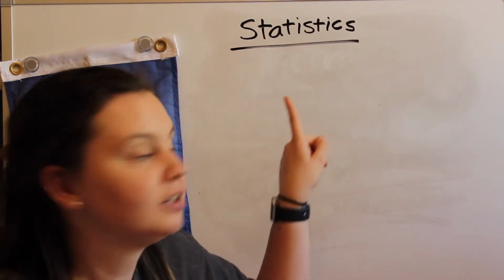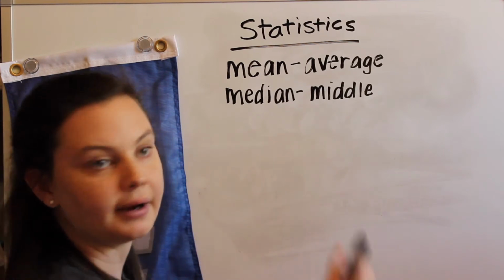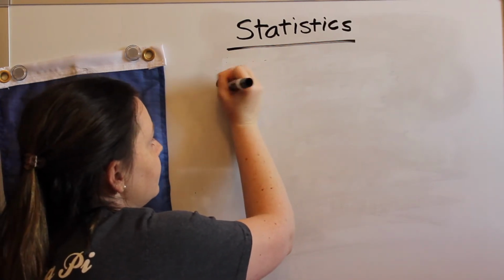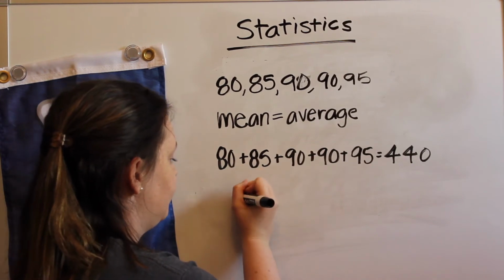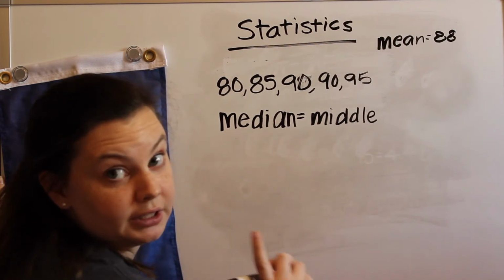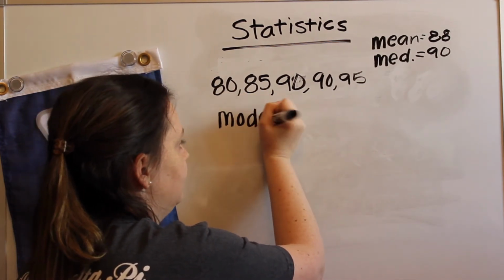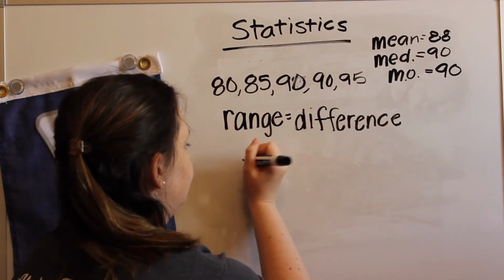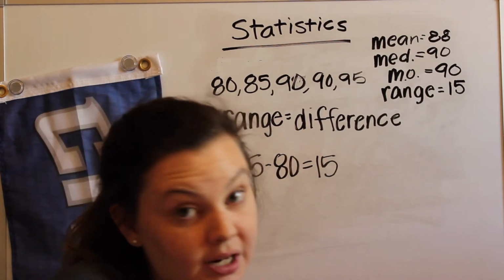Lindsey Martin '15 | Introduction to Statistics | 5th - 6th Grade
Lindsey Martin '15
Introduction to Statistics
5th - 6th Grade

Lindsey Martin graduated from CNU in 2015 where she earned a degree in Communication Studies, with minors in History and Leadership Studies. Upon graduation, she worked for Albemarle County Schools while attending Mary Baldwin University to earn her Teaching License in 2017. She recently began her journey to a Masters in Education from the University of Virginia to become a Reading Specialist. Lindsey currently teaches 5th grade in Greene County, Virginia.